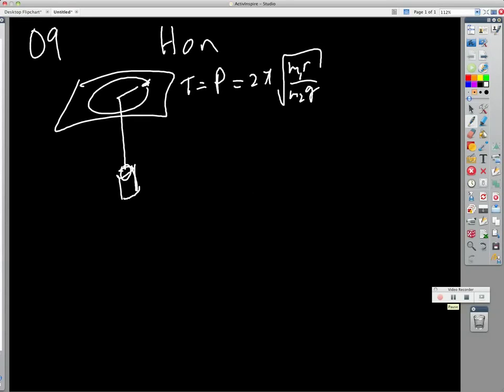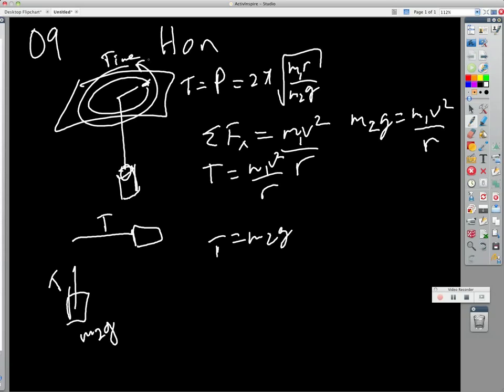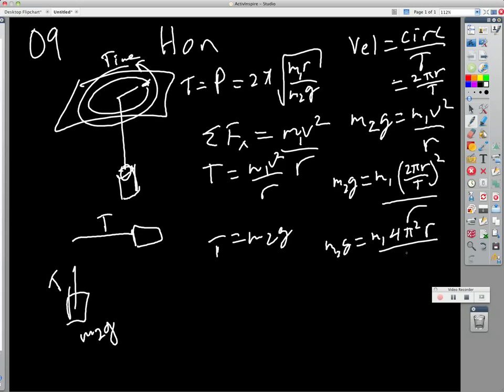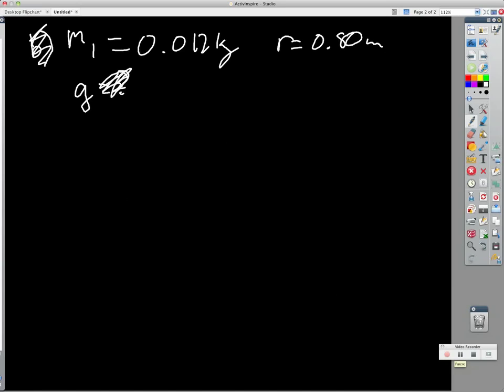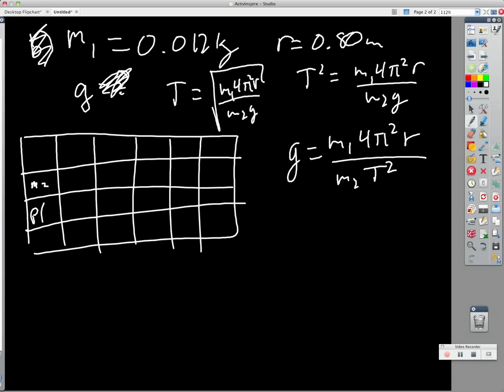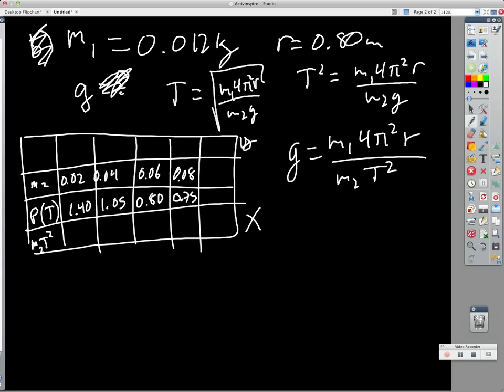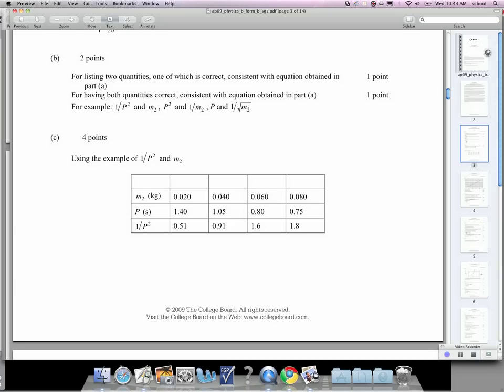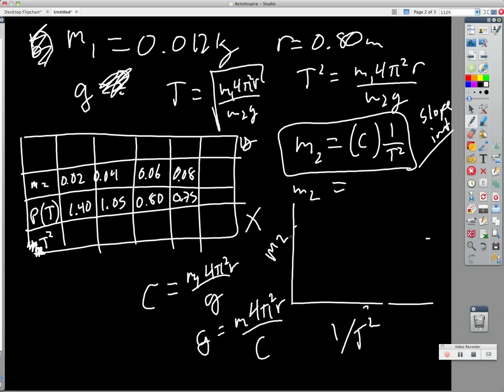hon 2009 #1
gabrielino physics